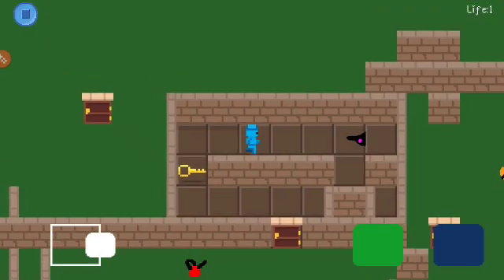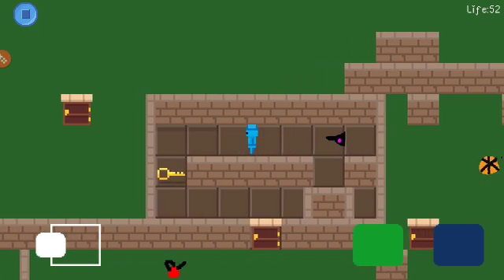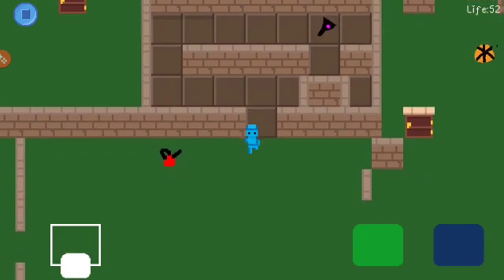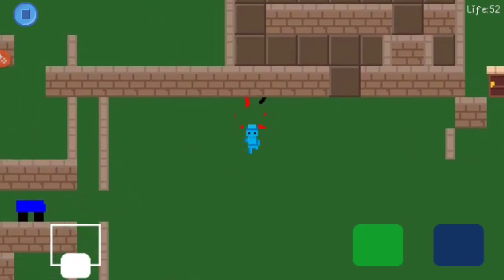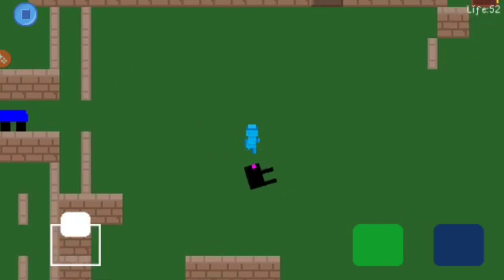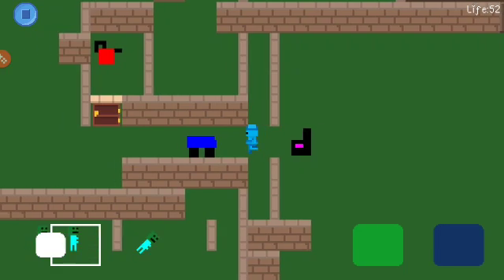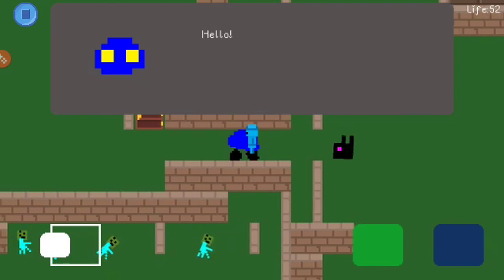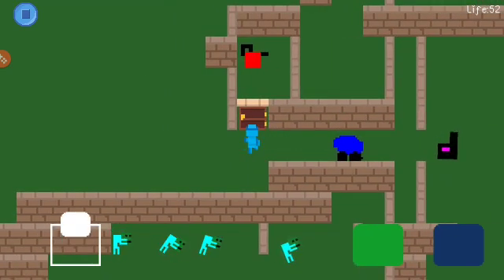I FINALLY AM DONE WITH THIS GAME!!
Screen Recording